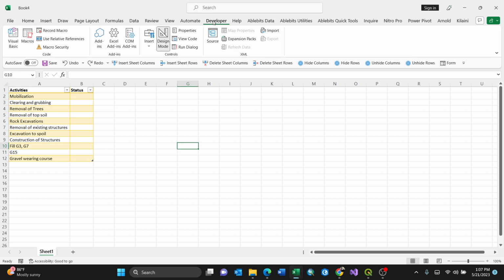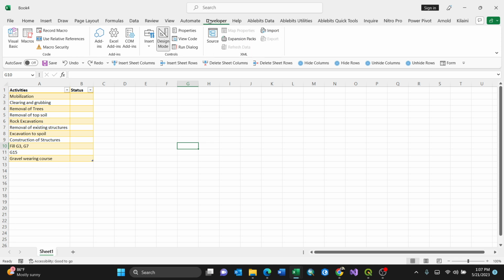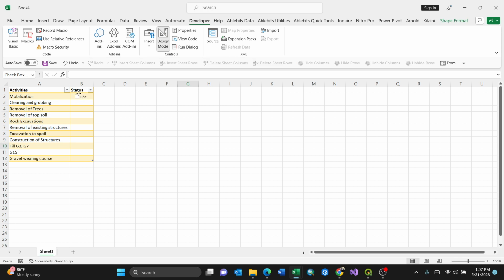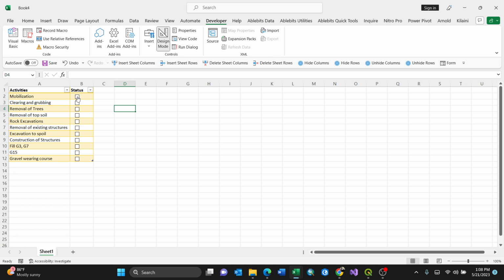Inserting Checkbox in Excel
Adding a developer tab